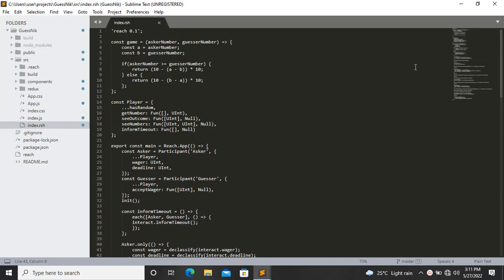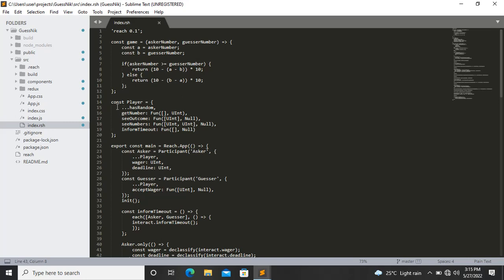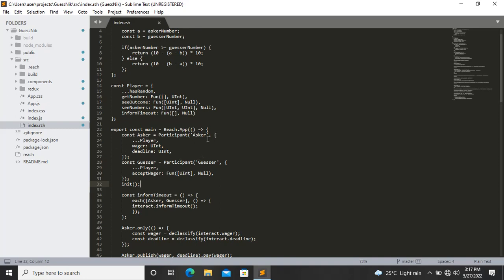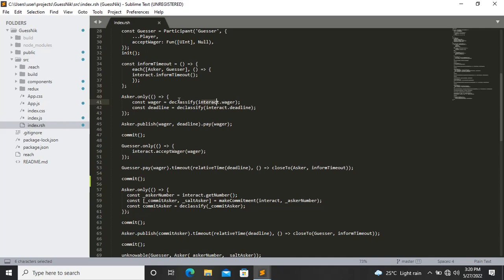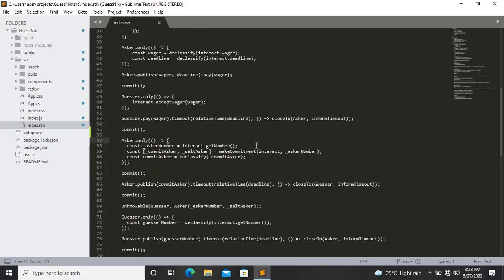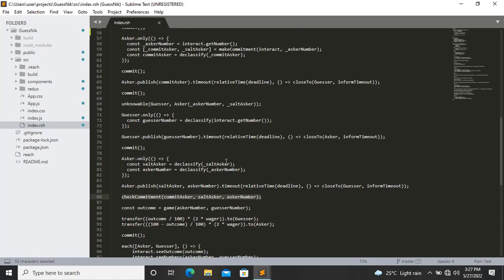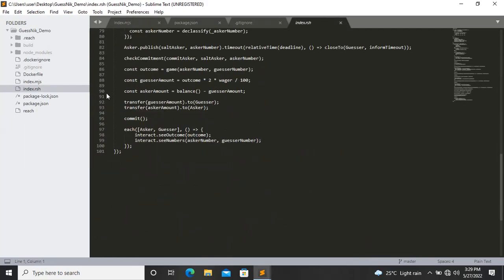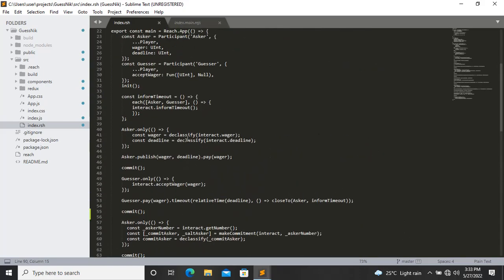GuessNik -- A Blockchain game built with Reach and React.